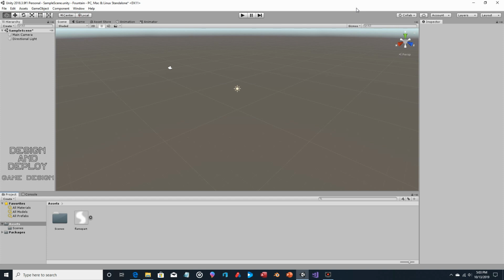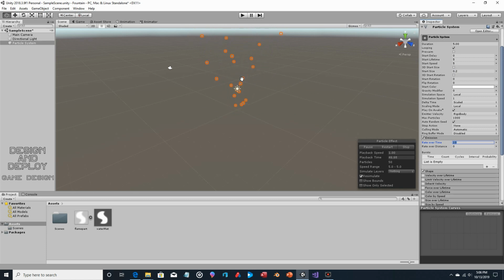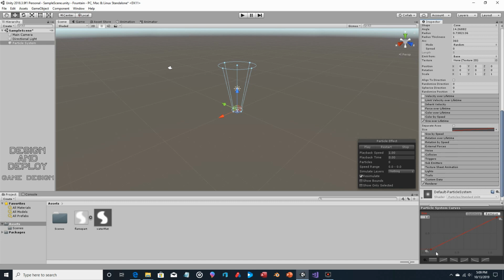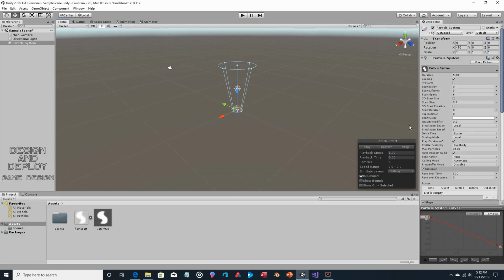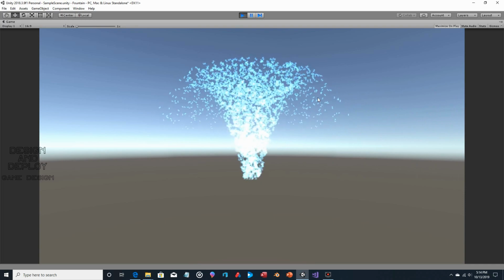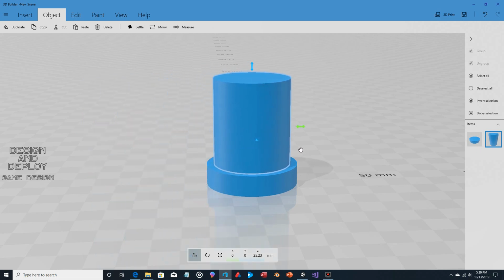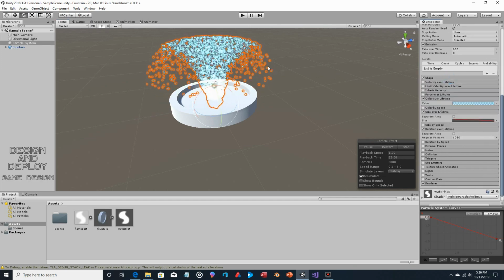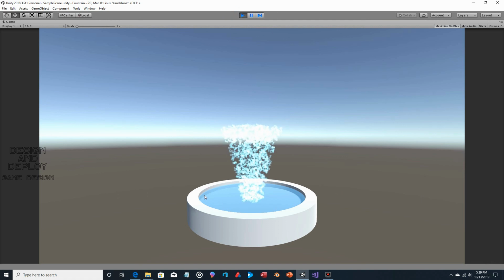Unity 2018 - Particle System Tutorial - Water Fountain